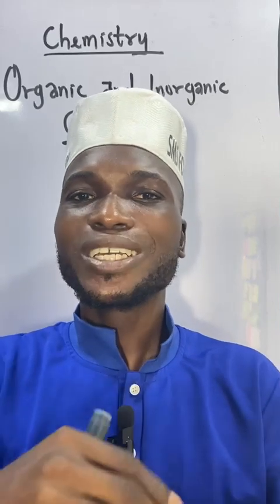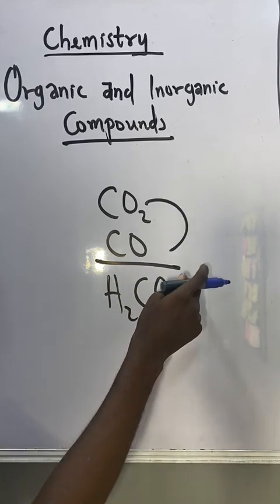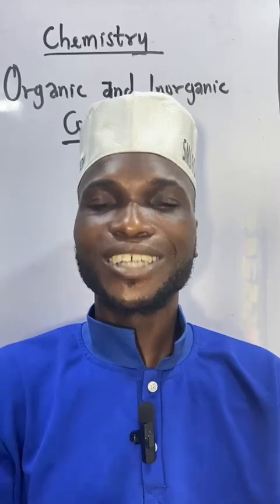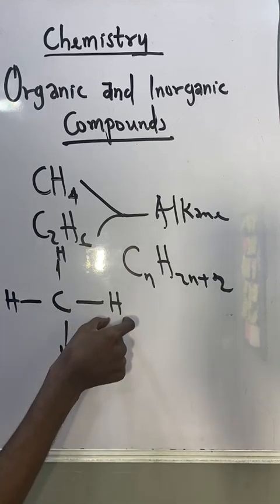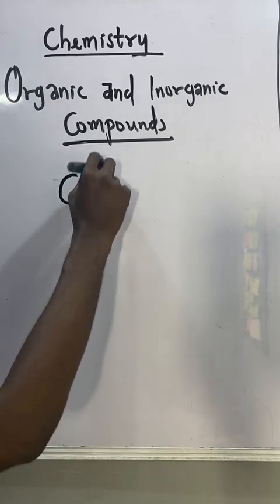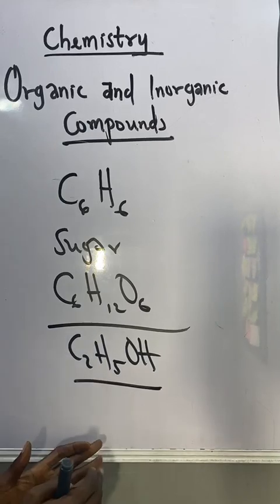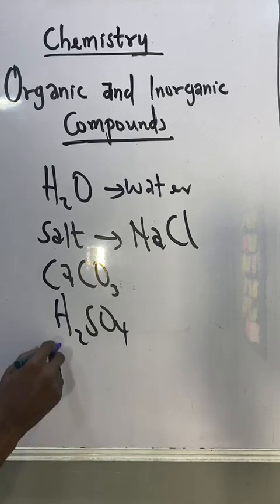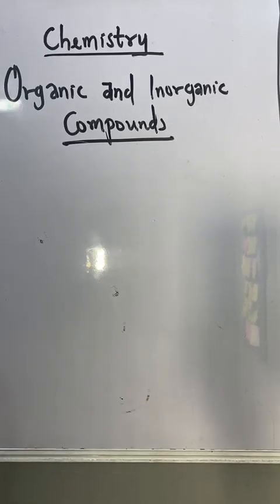Inorganic and organic compounds